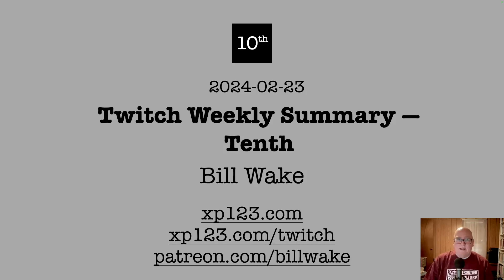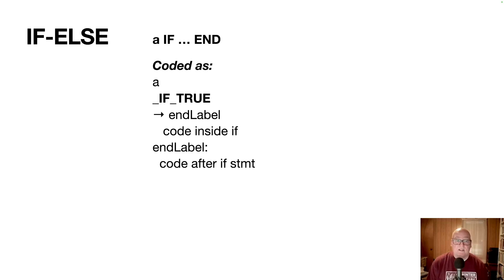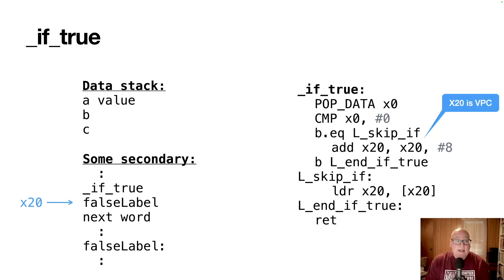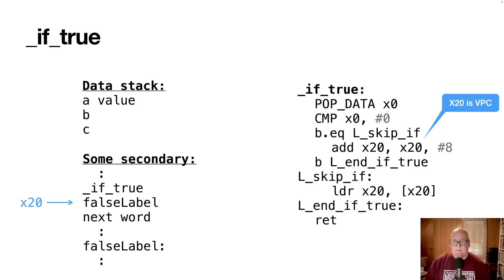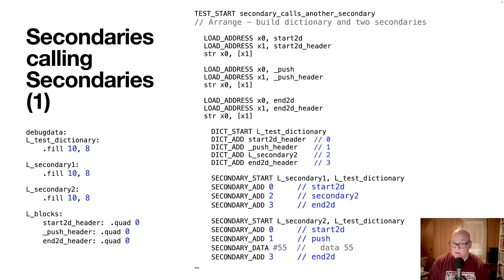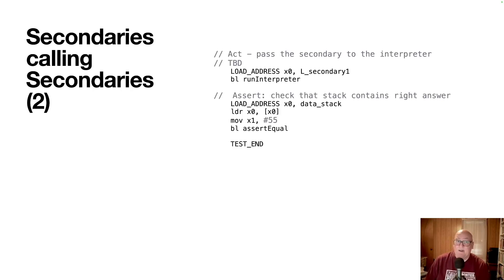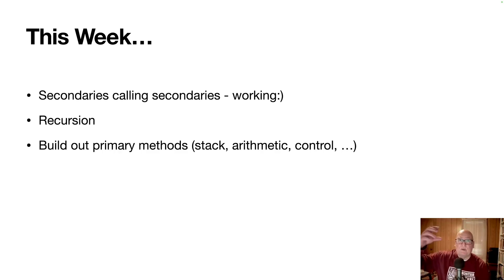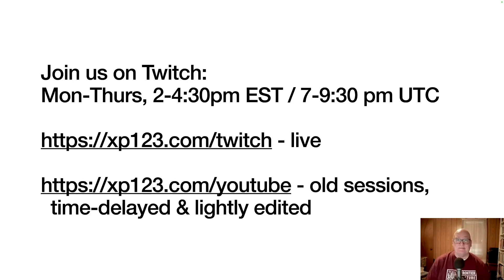2024 02 23 Summary - Tenth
We:
* Implemented printnum
* Added support for IF-ELSE
* Started testing secondaries calling secondaries